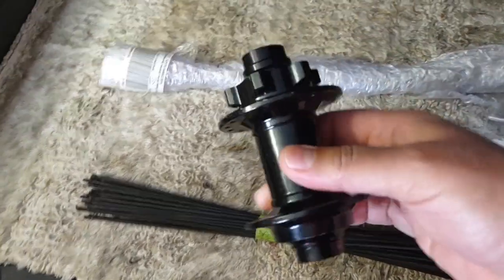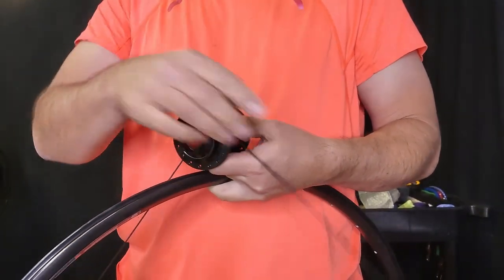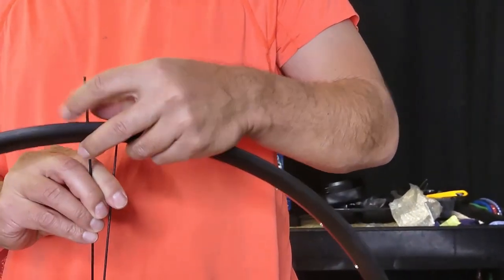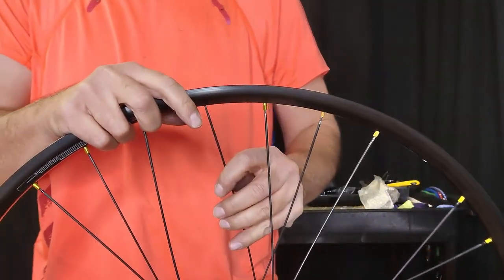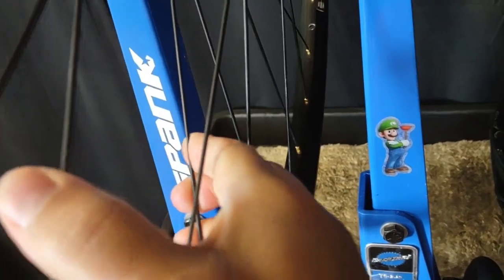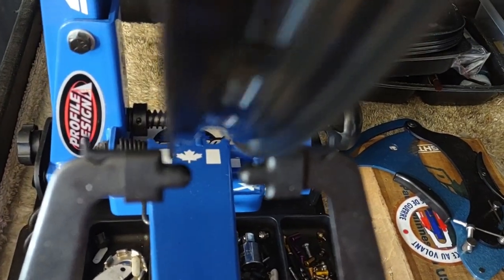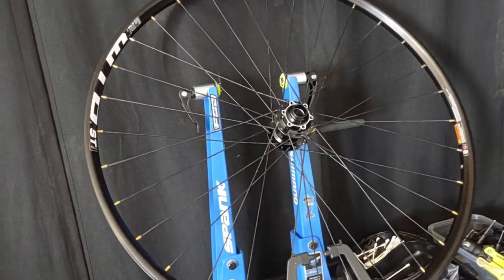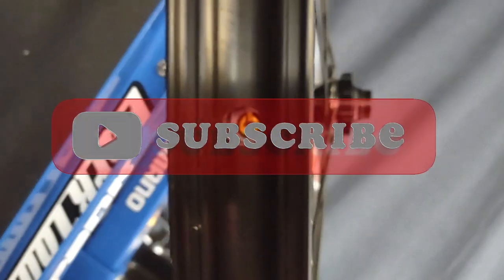Watch me build a new 29er front wheel!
Watch me encounter a weird issue and overcome it using this logic-defying fix.